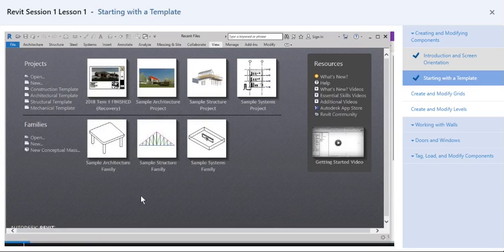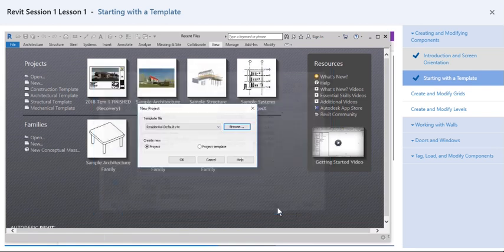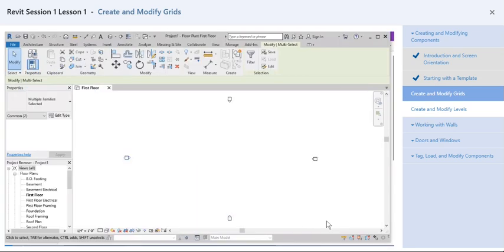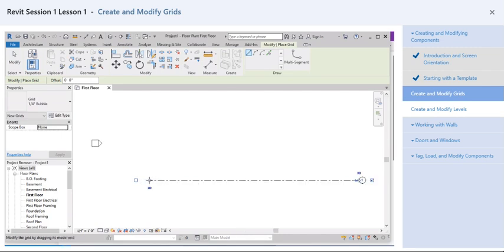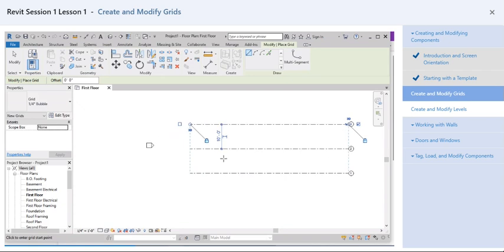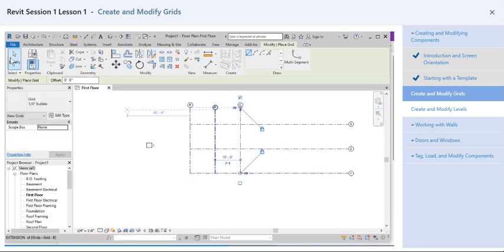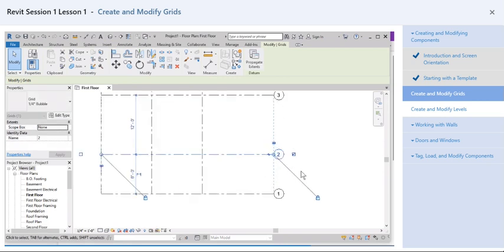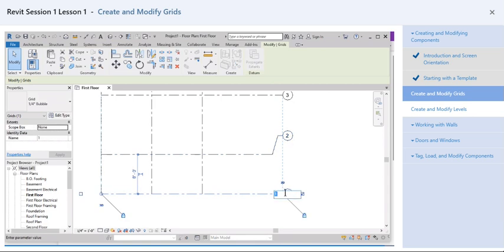Introduction and Create Modify Grids - Revit Architecture Tutorial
In this Tutorial Learn how to Start with Templates and work with Grids in Revit Architecture. Stay Home, Learn Online.